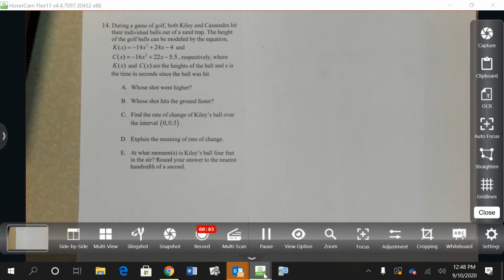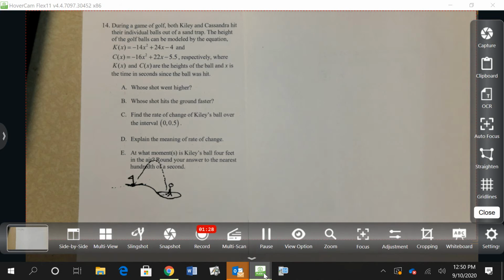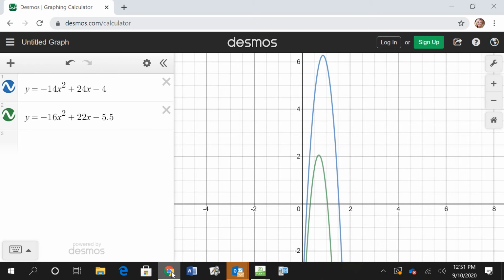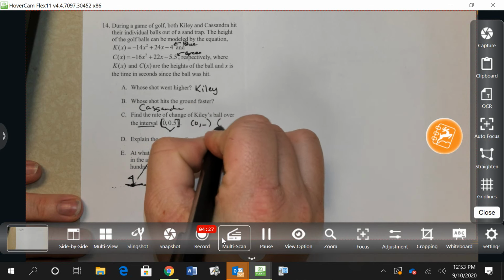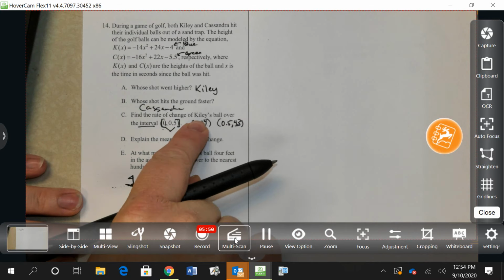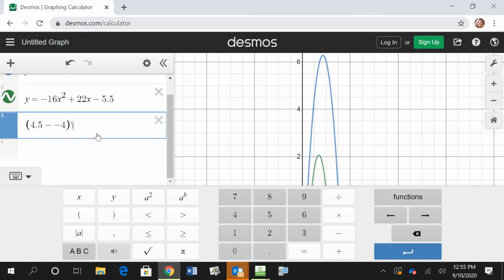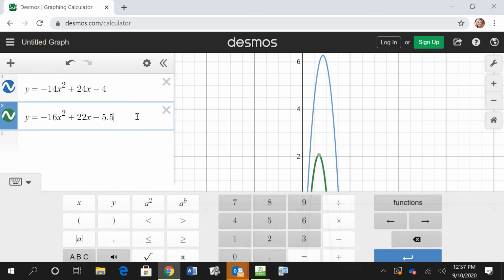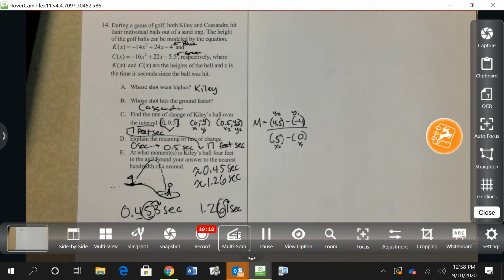Unit Three Review II - Q14 (DESMOS)